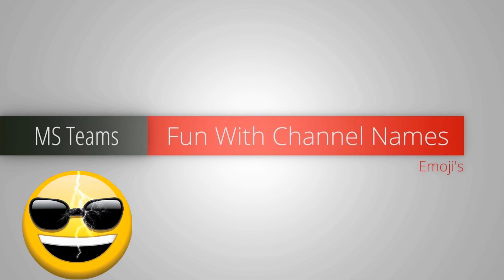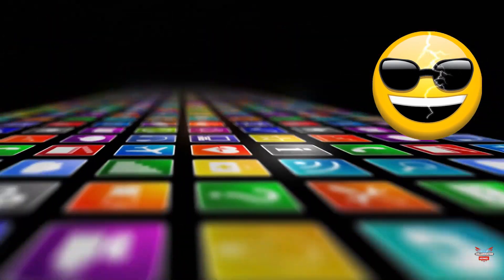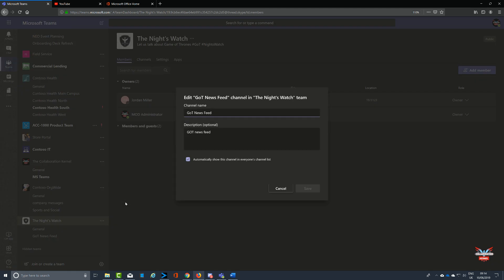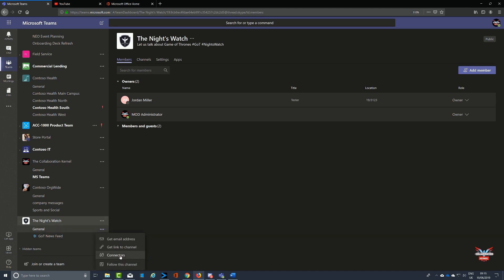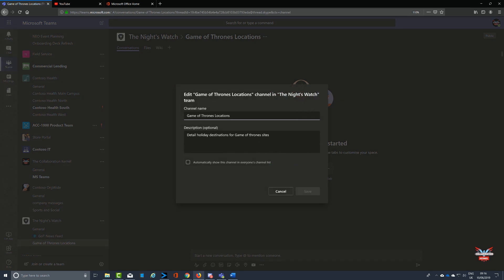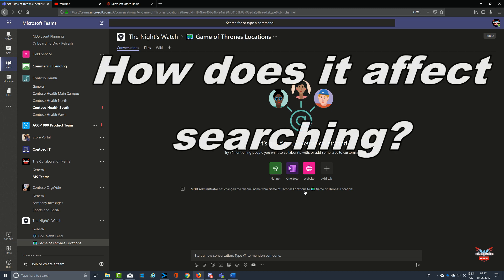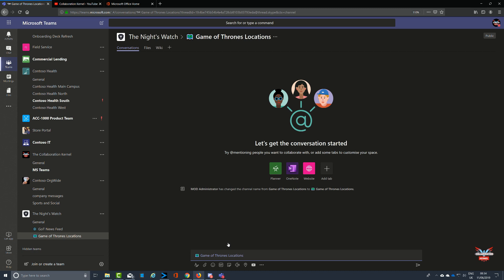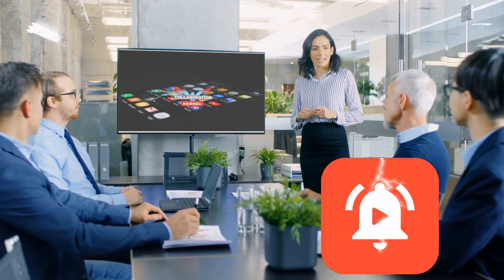Microsoft Teams Emoji Fun with Channels Microsoft Teams best practices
Microsoft Teams Fun with Channels
Not only can you add custom Icons to your Team within MS Teams but now you can add funky Emoji Icons to your Channel names - a bit of fun yes but in some cases can help draw attention to an important channel and make the interface less sterile

CollaborationKernel microsoftteams msteams microsoft teams tutorial microsoft teams best practices social collaboration